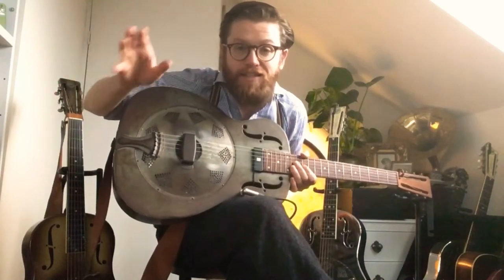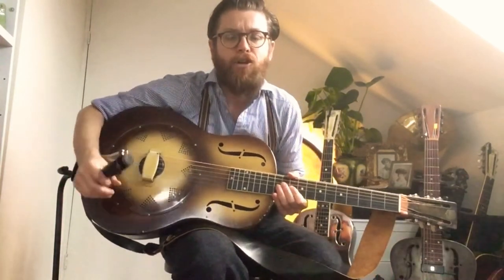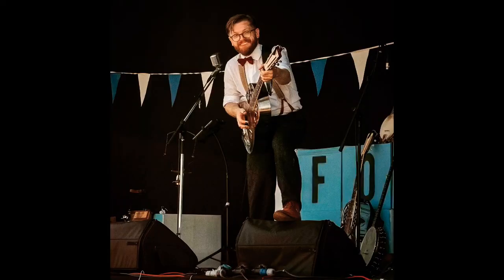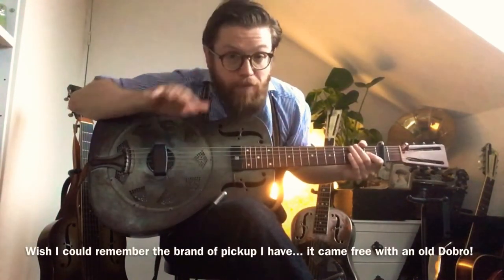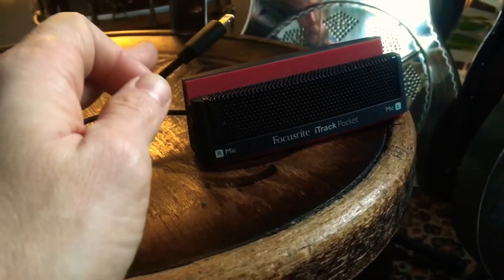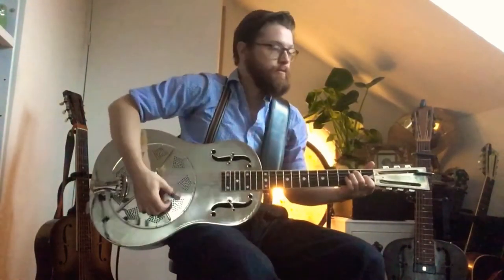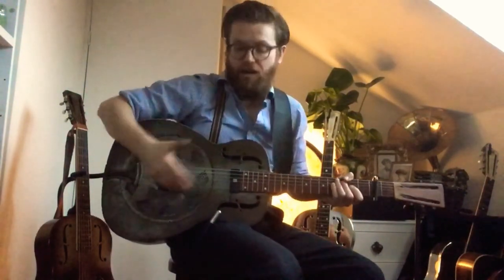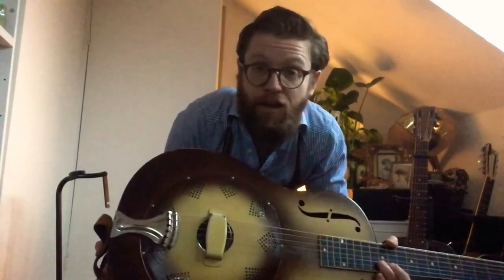How To Amplify A Resonator Guitar - Resonator Pickup Type And Comparison - The Washboard Resonators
How to amplify a resonator guitar?

Here we discuss the three main ways of electrifying your resonator.

Microphone / Transducer / Magnetic pickup.

We use the 1931 Triolian through a Shure SM57 into the Bose PA.

The Highlander pickup through a Fishman Platinum Pro EQ into the Bose.

We then use a magnetic pickup into a Supro Blues King 12.

Personal links;